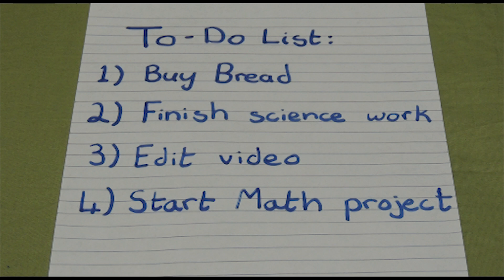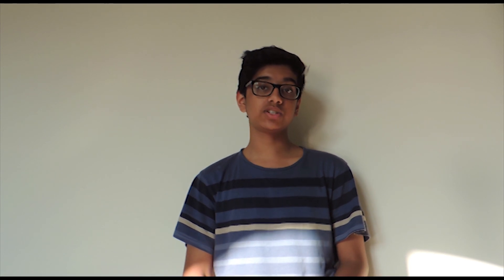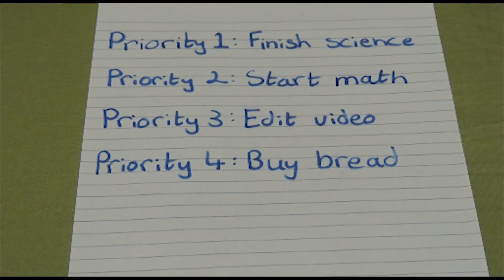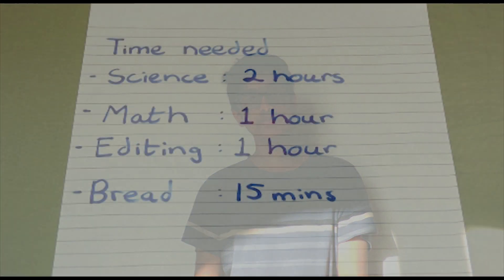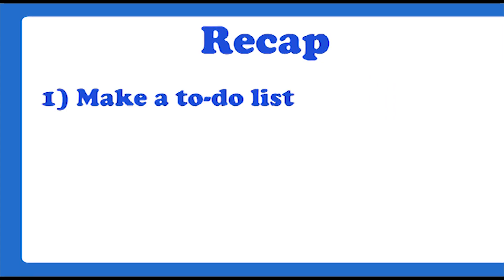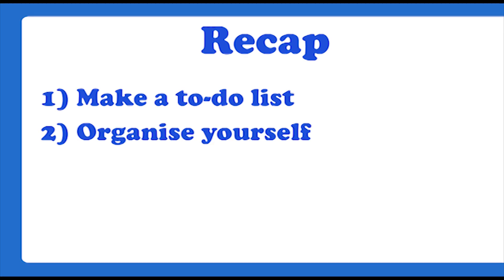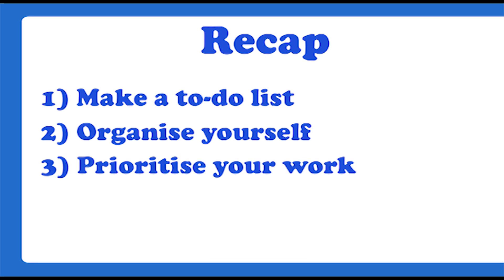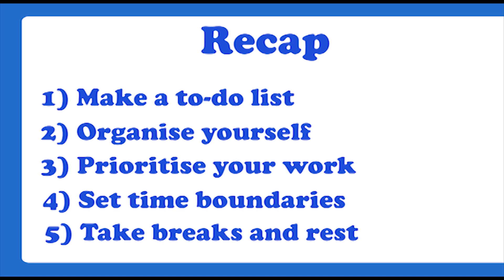How to Manage your Time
Hello everyone!
In this video I'm looking at how to manage your time efficiently and my top 5 tips for time management. It is another school based video and so may be applicable to those of you who go to school, but I'm sure everyone - including me- can learn something from this =]

Any feedback for this video is greatly appreciated and will be taken into consideration when making my next one! I really hope you all enjoy, and have a lovely day  =)

This was the first time I used any of these programs and editing software to create this video, and so any feedback on the video creation is welcome. And because I found it so helpful I wanted to link the tutorial I followed to create the intro Hopefully if I do get any better I might be more original and make my own.

Get Outside!